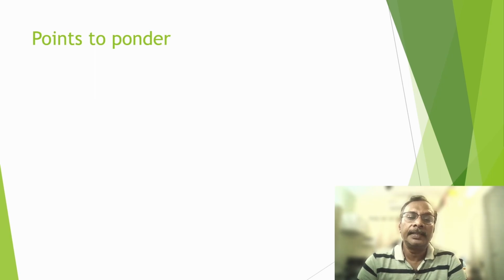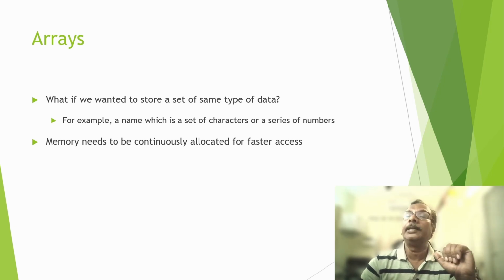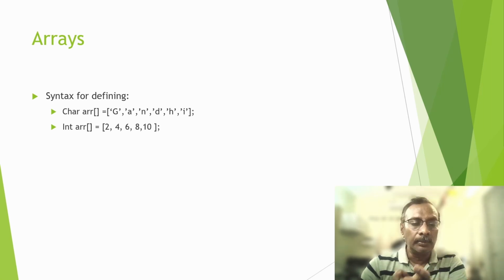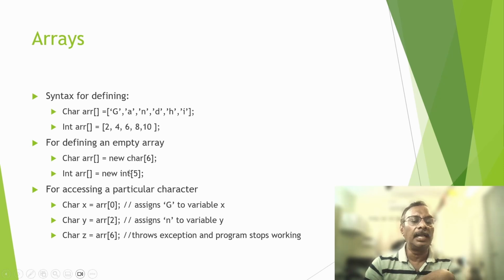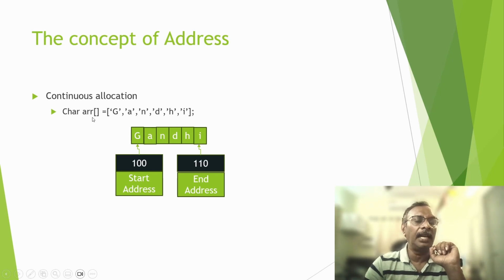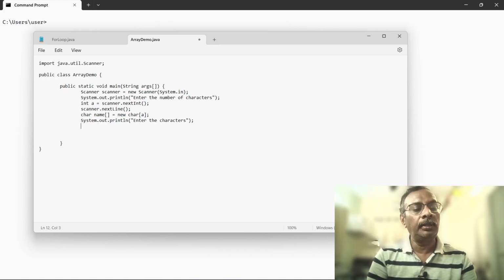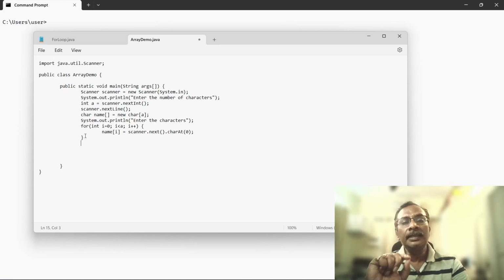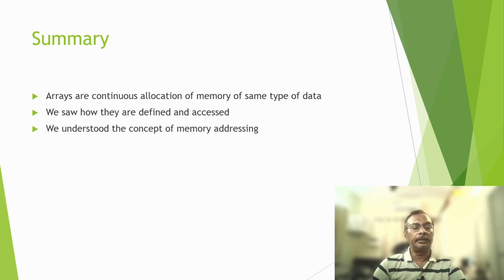9. Single Dimensional Arrays in Java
Welcome to the ninth session of Cassadara Learning - The series for software programming for the non-technical people, where we discuss the concept of Single dimensional Arrays in Java, how memory allocation is continuous and the addressing technique.